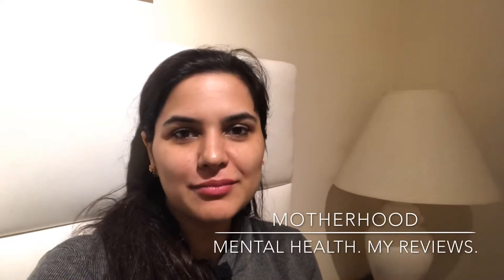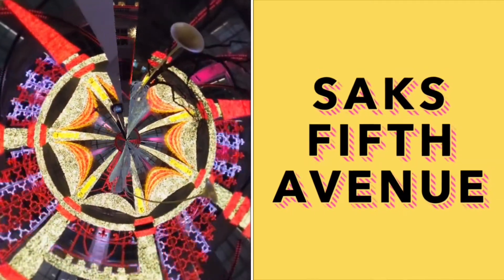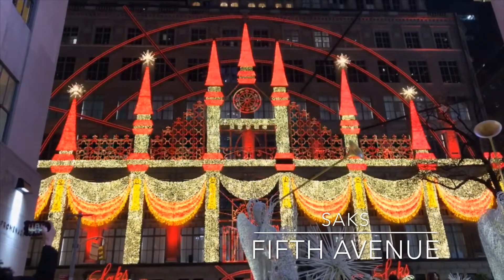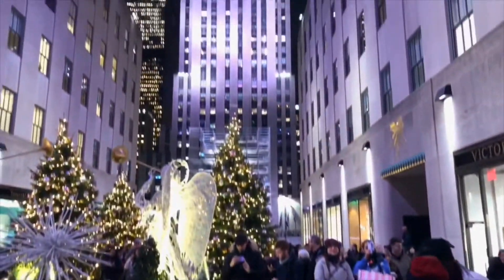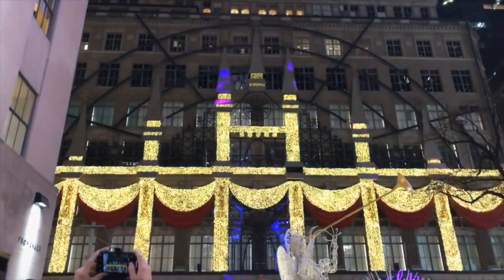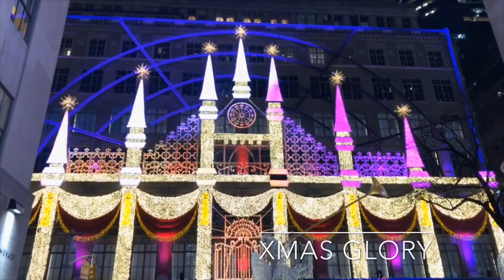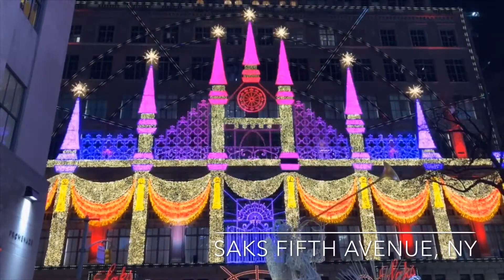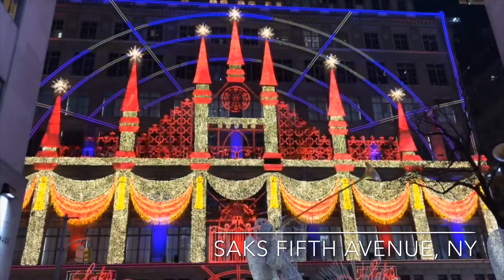Saks fifth avenue Christmas Lights Display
Saks fifth avenue has has the best display. It’s on everyday.
Bang opposite the beautiful tree of Rockefeller centre, you can’t miss it for anything.
Enjoy the view!